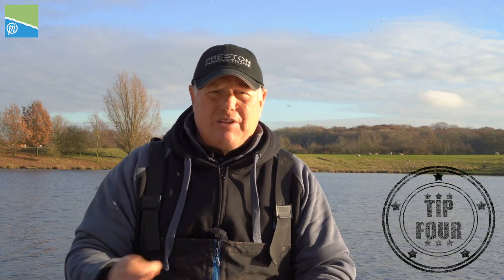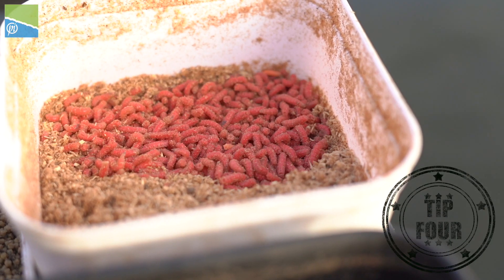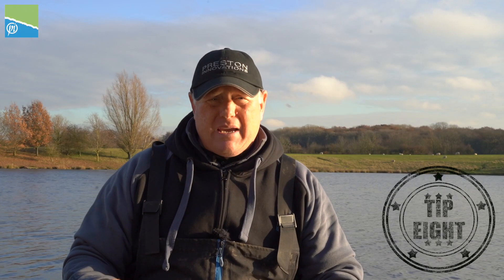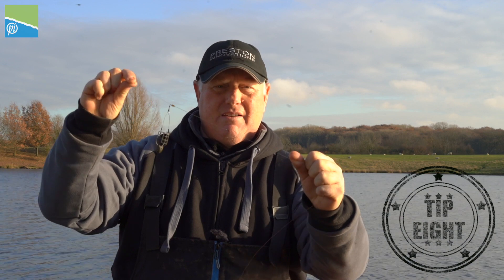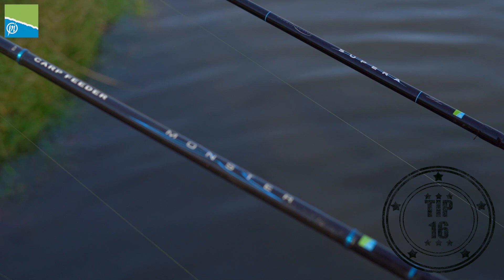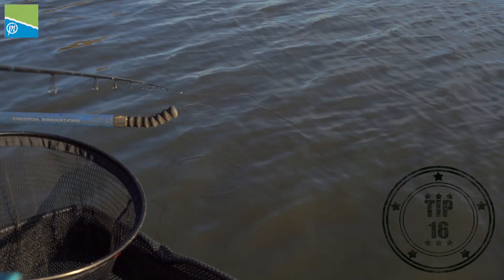20 AMAZING Feeder Fishing Tips!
Graham West reveals 20 (well 21 actually) excellent tips to keep the bites coming this winter.